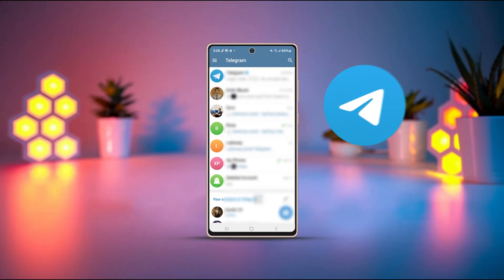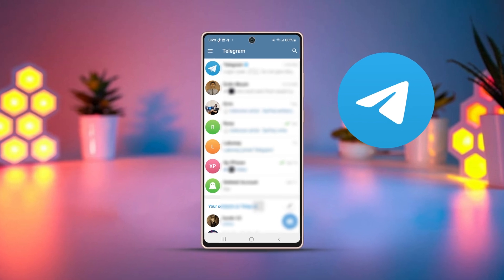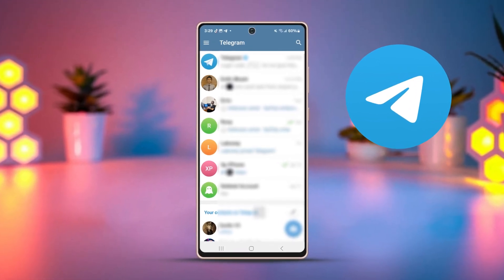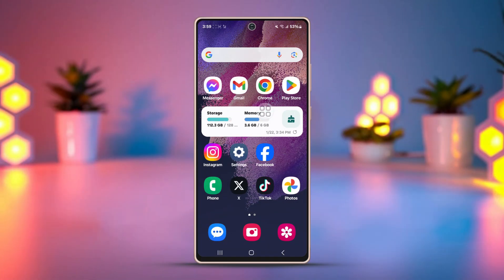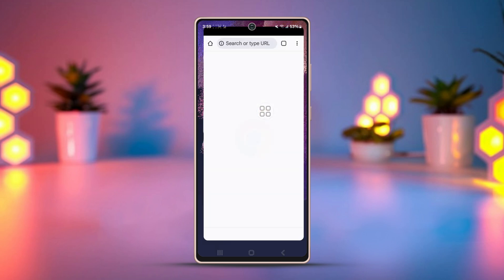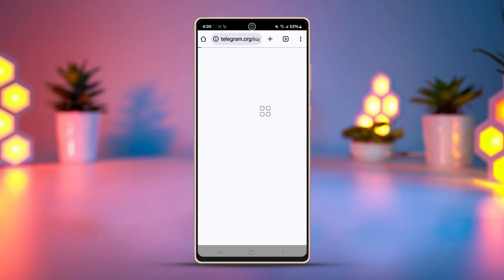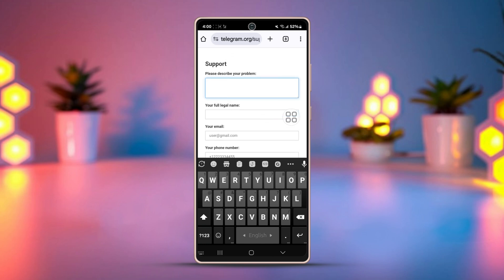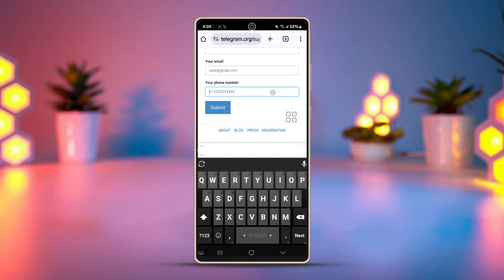How to Recover a Hacked Telegram Account | Telegram Account Recovery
Wanna know how to recover a hacked Telegram account? Don't worry! If your Telegram account has been hacked and you need to recover that hacked Telegram, this video is for you! I’ll walk you through the exact steps for account recovery and show you how to restore your hacked Telegram account quickly. Let's get started.

00:01- Video Intro
00:12- Tutorial Start
00:45- Tutorial End